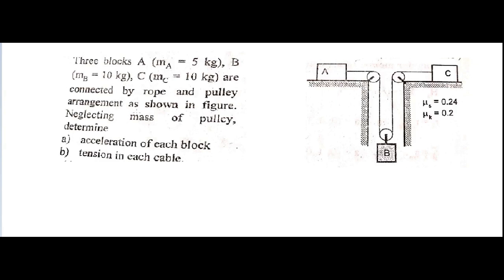Applied Mechanics# dynamics Kinetic tutorial question TU, IOE, KU, PU, PoU, CTEVT#importantproblem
the problems of dynamics seems very easy at instant but are somewhat tricky! this video shall be useful to all the engineering students of all level in different universities like IOE, TU, KU, PU, PoU, CTEVT